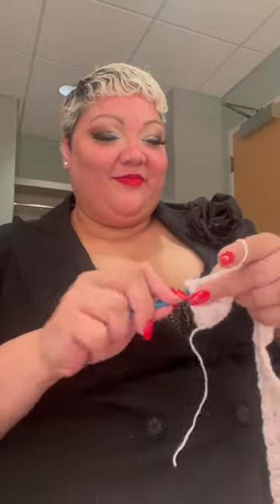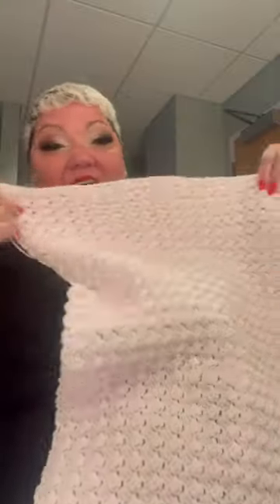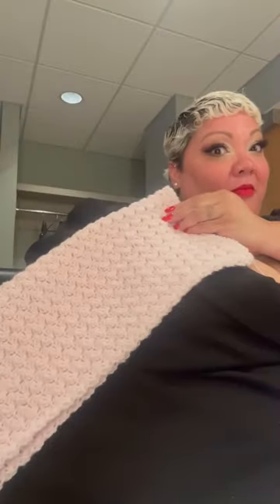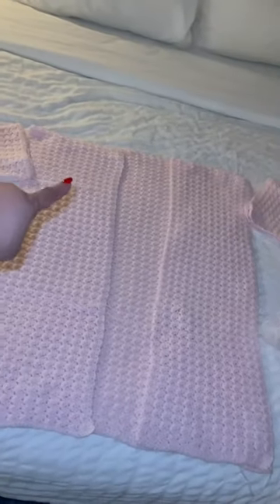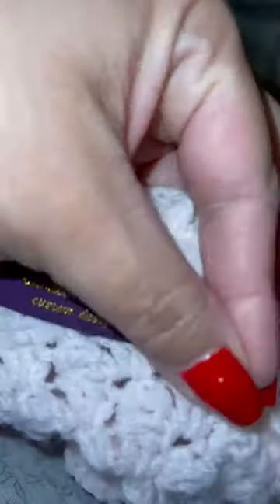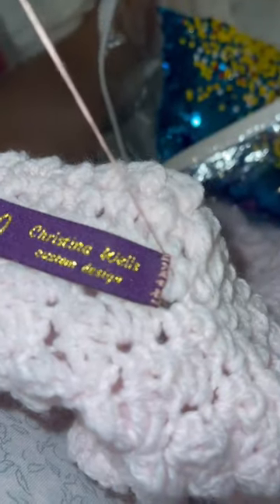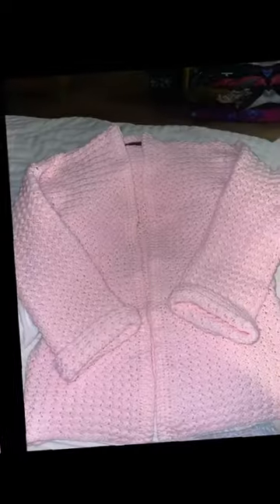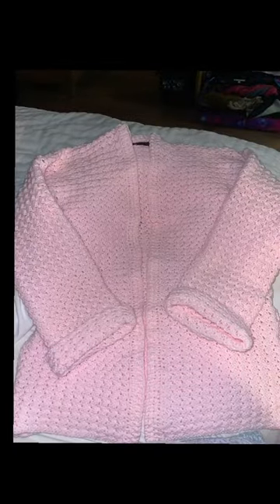🎀 The reveal at the end 😯 What Is THIS PINK CONCOCTION?!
Everything is better in PINK 💗⁣

Christina crocheted this custom comfy cardigan for her sister! It came out so well that we are considering adding a line of crocheted cardigans to the storefront at Christina Wells Designs. Would any of you be interested?⁣

💜 Christina Wells Designs Team! 🧵
Let us know if you have any questions or “how to” requests below!